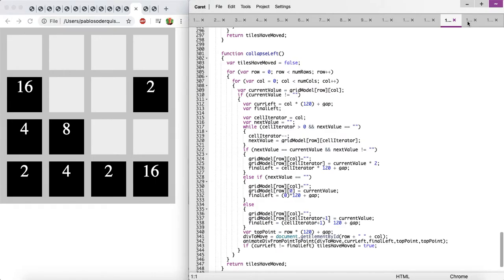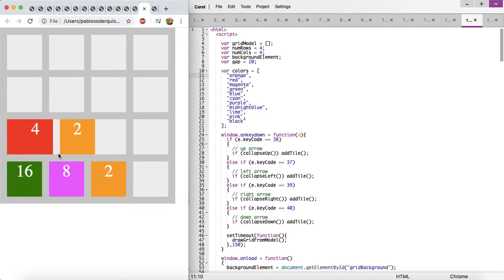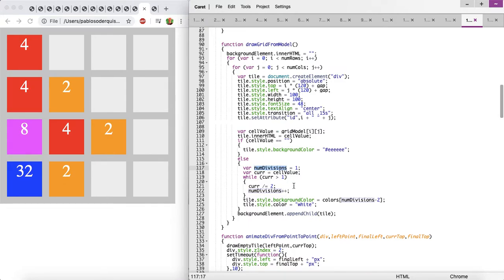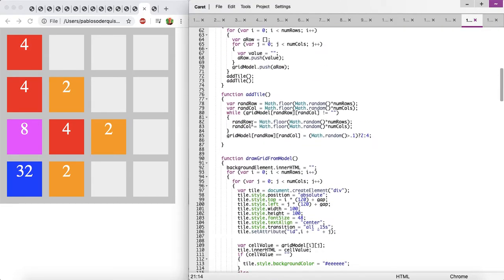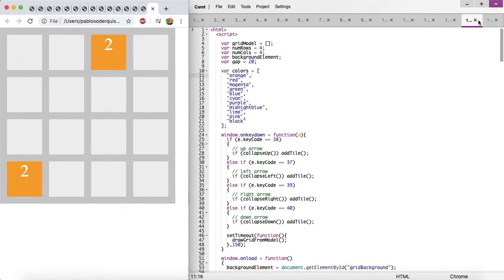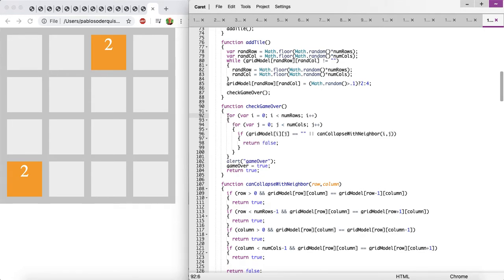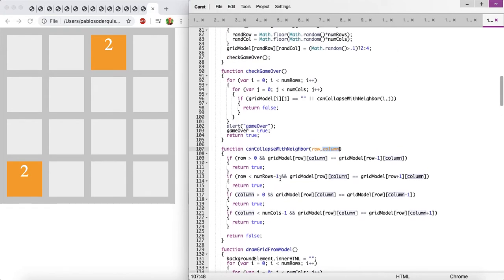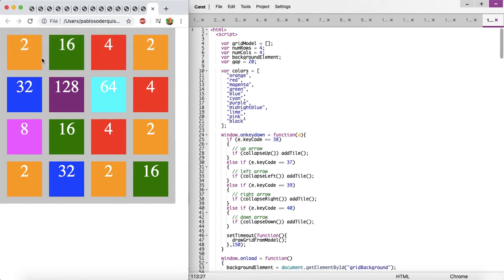Part 5 (2048 Game JavaScript Tutorial)